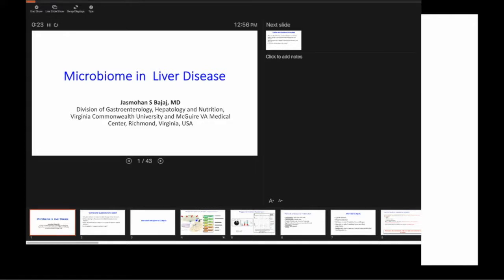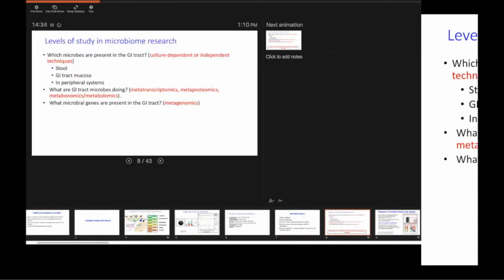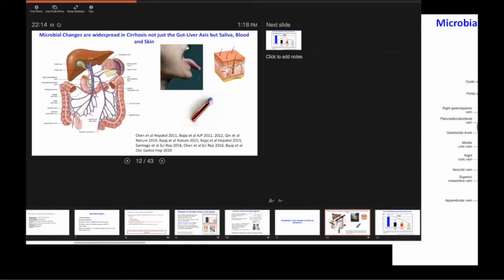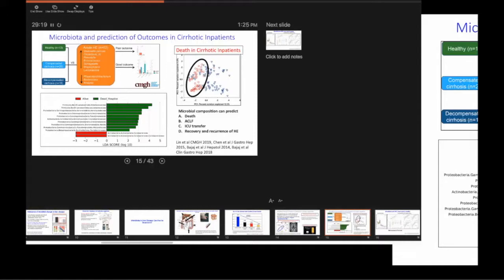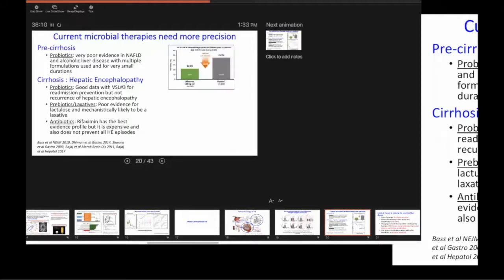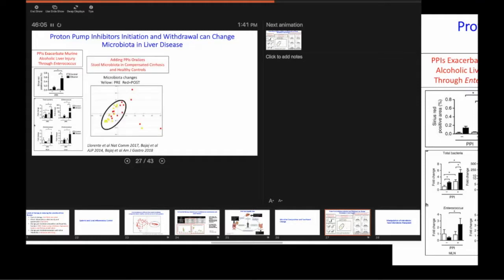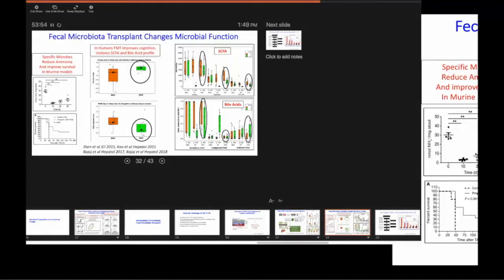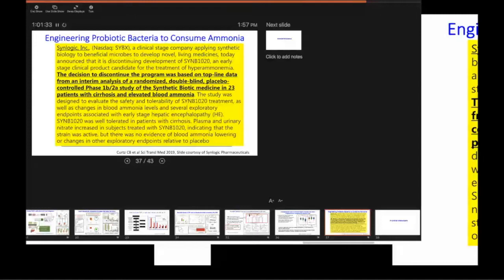Microbiome in Liver Disease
A Division of Liver Medicine Grand Rounds presented by Jasmohan S. Bajaj, MD, Division of Gastroenterology, Hepatology and Nutrition, Virginia Commonwealth University and McGuire VA Medical Center, Richmond, Virginia